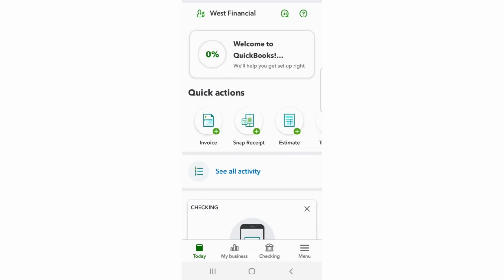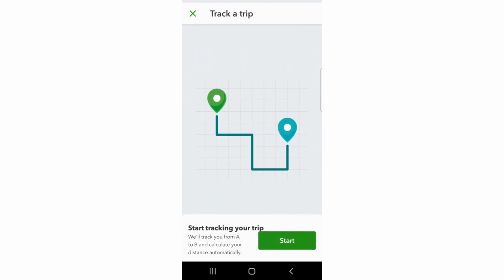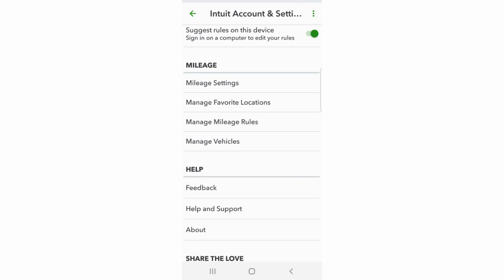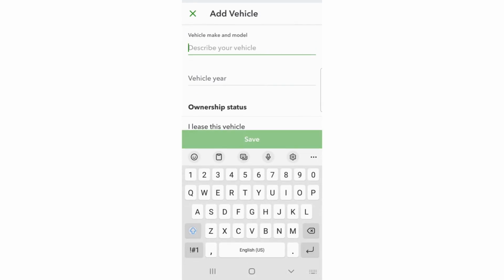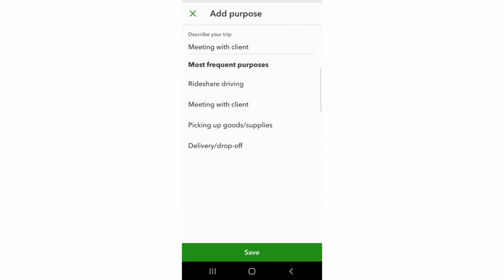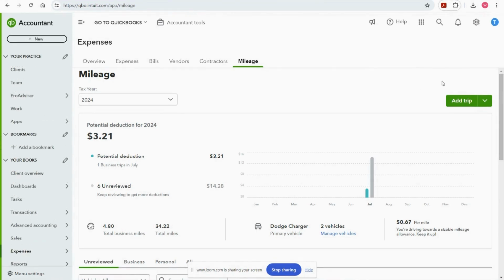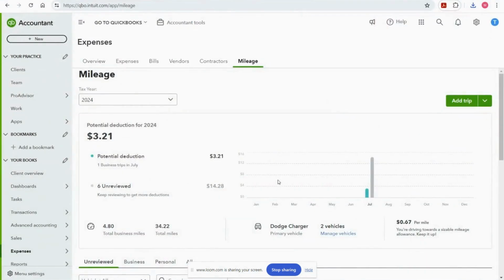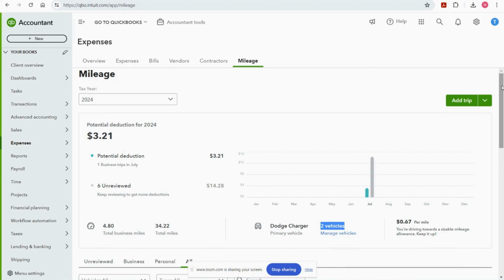How to Track Business Mileage with QuickBooks Mobile App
In this video tutorial, learn how to use the QuickBooks mobile app to track and categorize your business mileage to prepare for the deduction during tax season.   Check it out to streamline your mileage tracking process!

LEGAL
That means we get paid a commission if you click on one of the products. It doesn't cost you anything at all, but it helps support the growth of our channel so we can keep making more videos like this one.